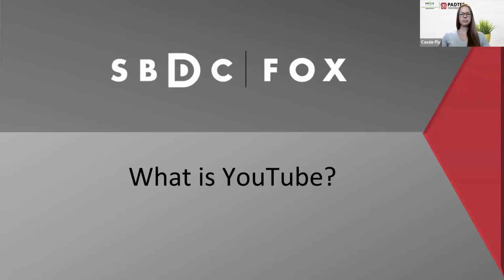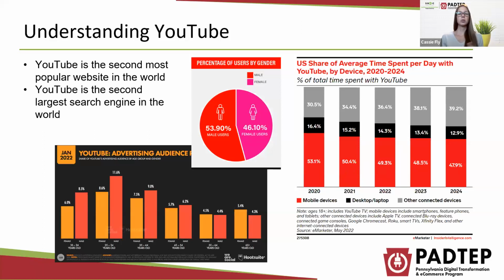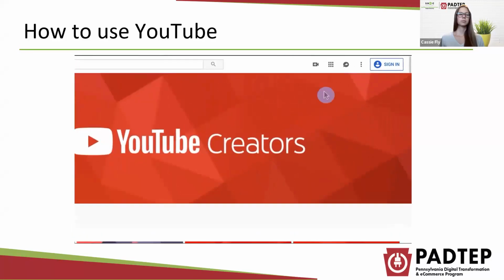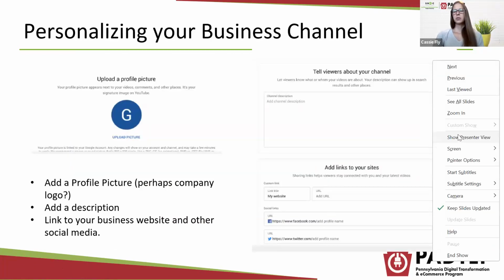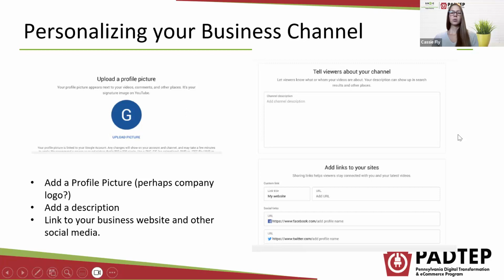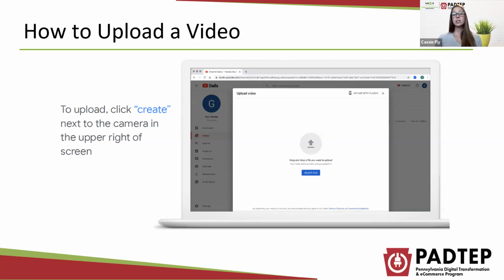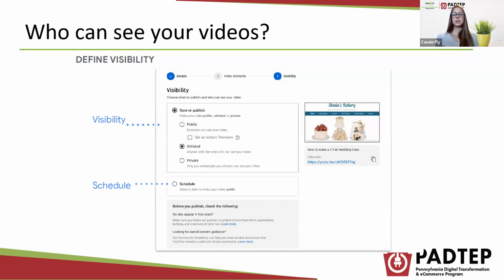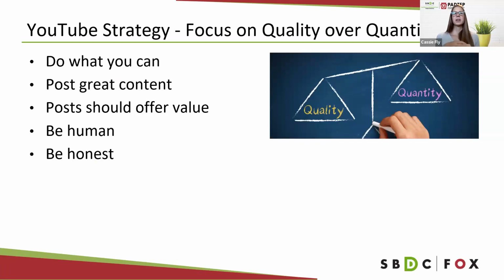Social Media Foundations: YouTube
There are over 2 billion users on this platform. Your business can use YouTube to address customer questions, promote brand messages, portray life at the office and much more. The reach, engagement opportunity, and conversions are there; it's just a matter of getting started. This webinar will go over the basics of using the YouTube video platform and discuss ways to improve your business presence.
Attendees will be able to:
- Learn how to set up their account
- Engage with customers (frequency/content)
- Understand how to create/edit videos
- Recognize the benefits of being on YouTube
Target Audience:
- YouTube Beginners
- Small Businesses Seeking New Marketing Outlets
Cassie is a Marketing Specialist with the Temple University Small Business Development Center. She assists clients with SEO, Social Media marketing and digital services. She earned a B.A. in Business Administration from Texas A & M University and an MBA from Duquesne University. Cassie worked in property management where she trained sales teams, managed apartment contracts and more.